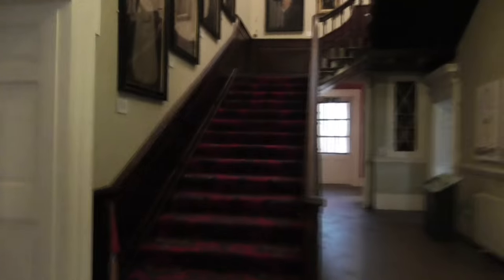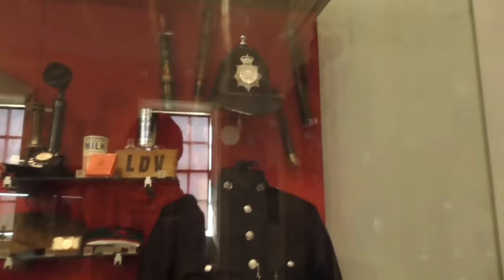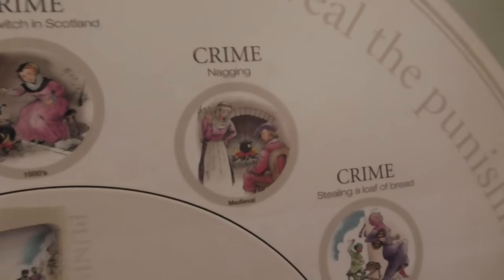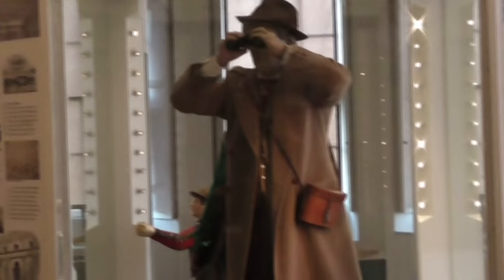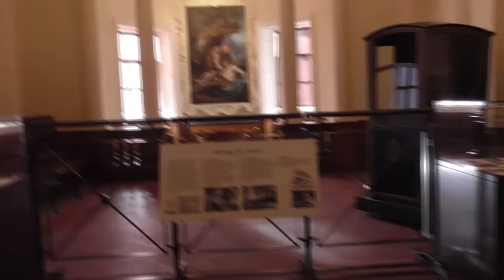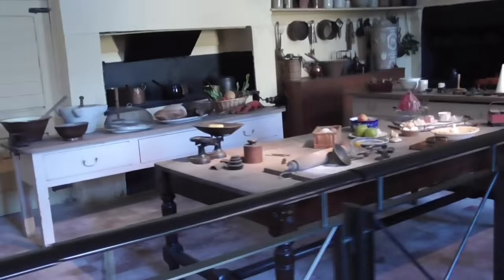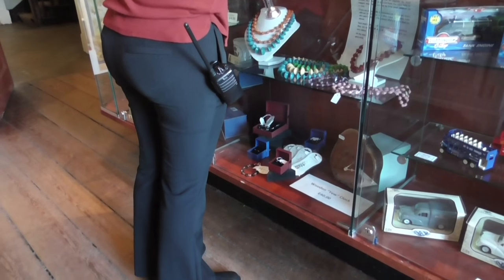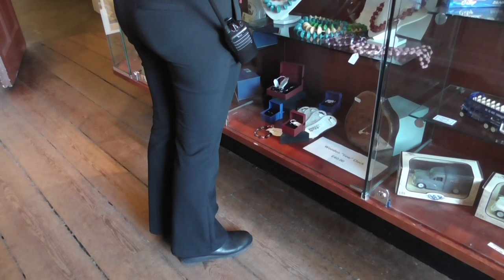Ghost Hunt! At Cusworth Hall & Stories!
Hello VintageGamers!!! I am very lonely and bored and I felt like Vlogging today, So I decided to take you guys on a short trip around a museum in my area :) Hope you guys enjoy this and i will see you soon! :)